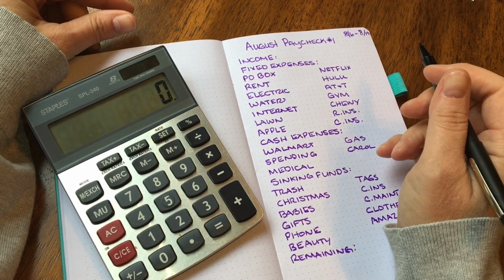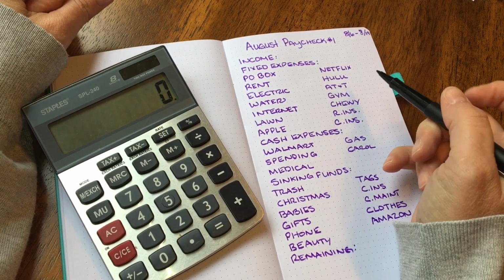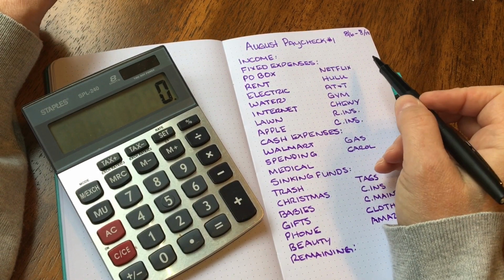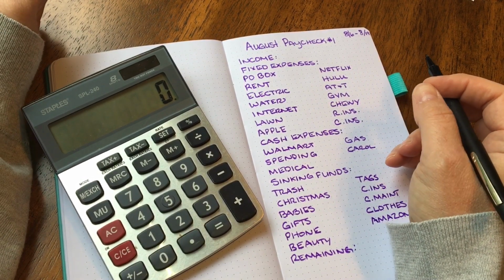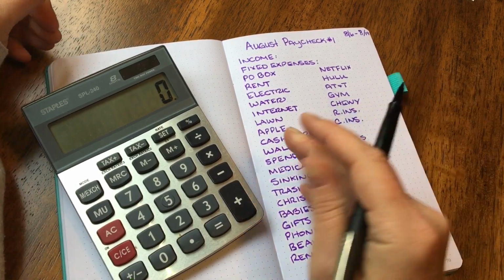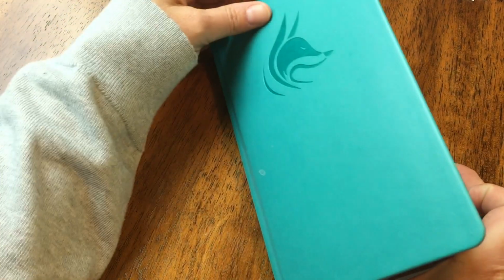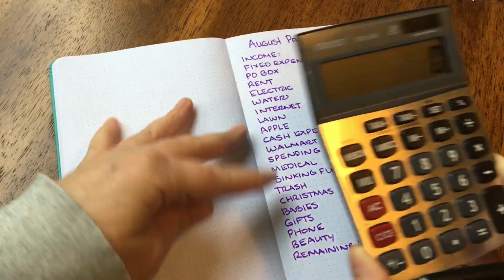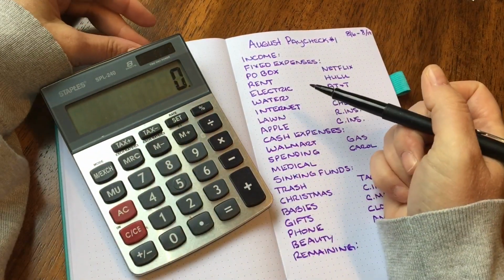August Paycheck #1 Budget | $1500 Budget | Single Income Budget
Cash Envelopes:

Clever Fox Notebook:

Papermate Flair Pens:

Monthly Calendar

Filming gear:

iPhone 6s 64 GB

iPhone holder:

iPad case;

iPad holder:

Lightning adapter: